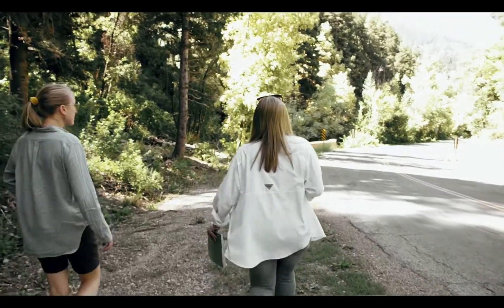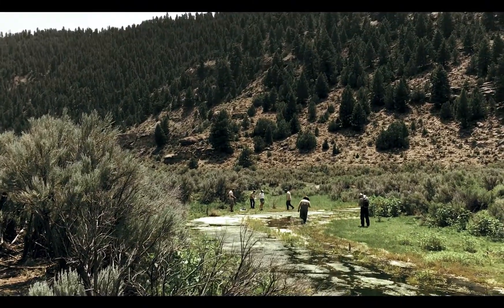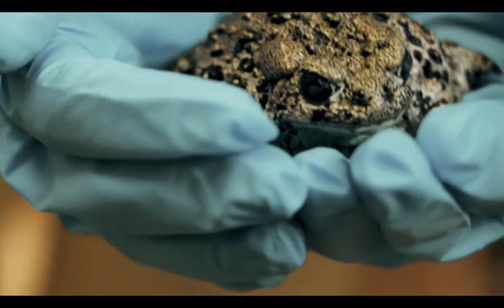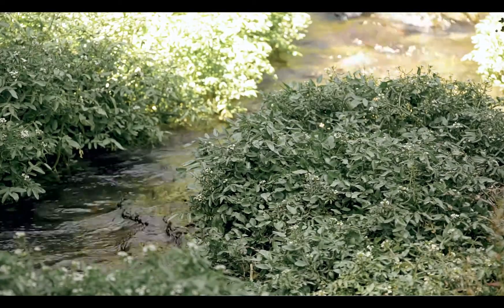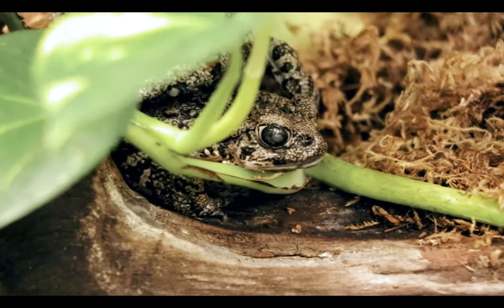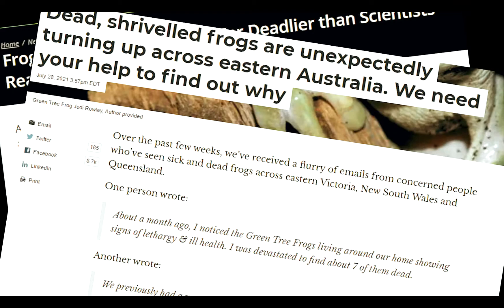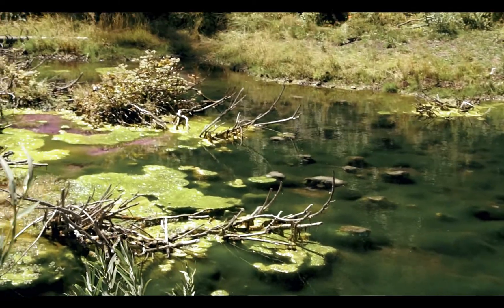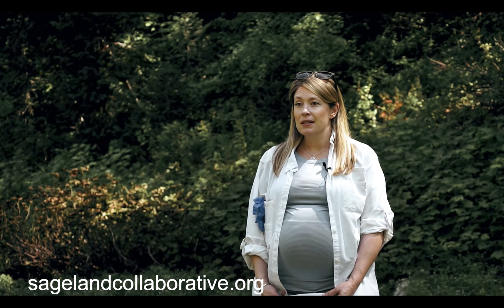Utah's Boreal Toad Conservation Project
The Amphibian & Aquatic Habitat Assessments project works to answer big questions about boreal toads. This supports future conservation planning for these often-overlooked species. Join Sageland Collaborative's Mary Pendergast and Hogle Zoo's Kayleigh Mullen to learn about boreal toad conservation in Utah.

This work is only possible thanks to our dedicated volunteers, donors, and partners. You can get involved through donating or volunteering during our field season in April-September. Visit our project page here to get started

Partners on this project include:
Utah Department of Natural Resources
Utah Division of Wildlife Resources
US Forest Service
Utah Hogle Zoo
Sageland Collaborative
Utah Geological Survey

Director: Sarah Woodbury, Sageland Collaborative
Videography and Editing: Josh Carter (see his work on Instagram at @jccarter.photo.video)